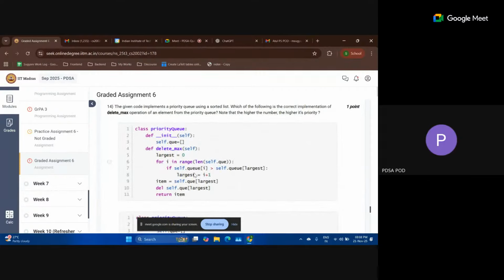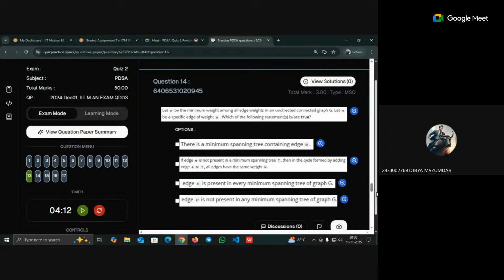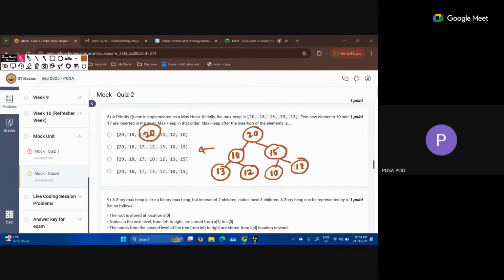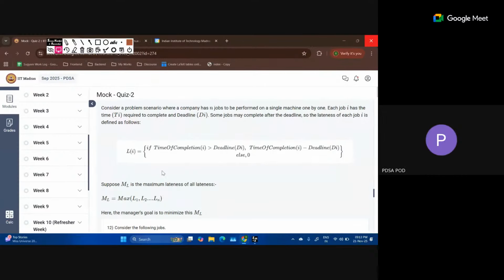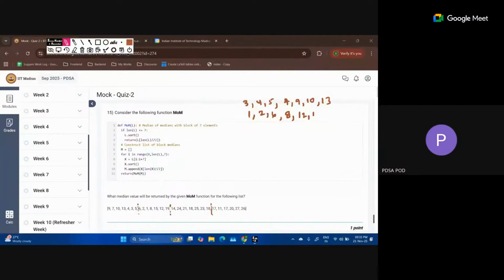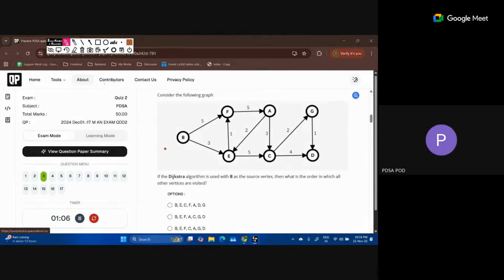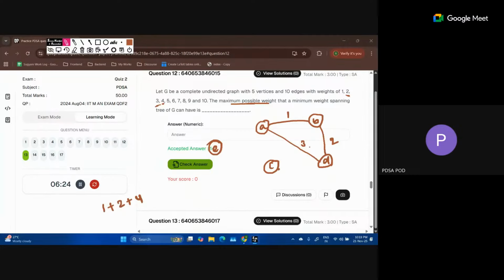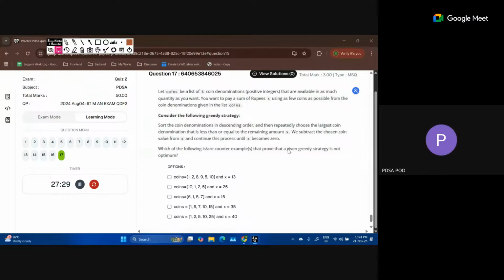PDSA-Quiz-2 Revision Session-2(Week-7 and 8)